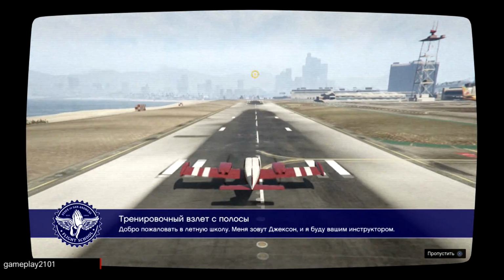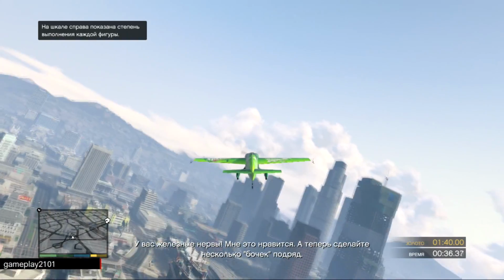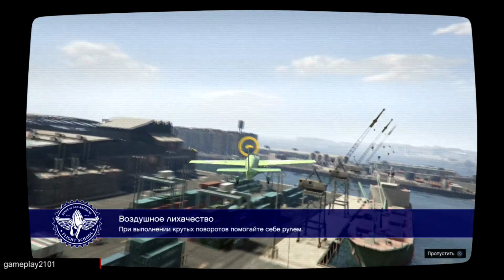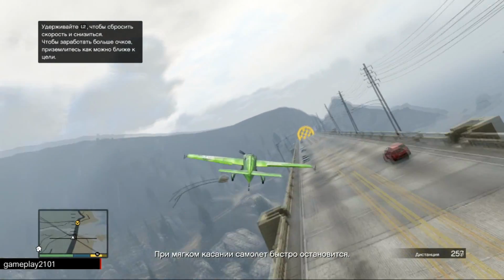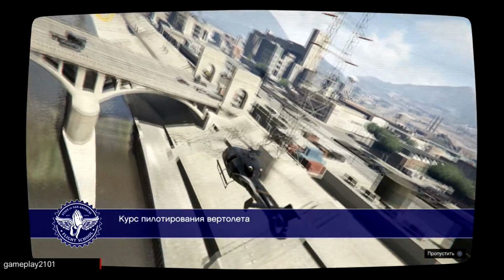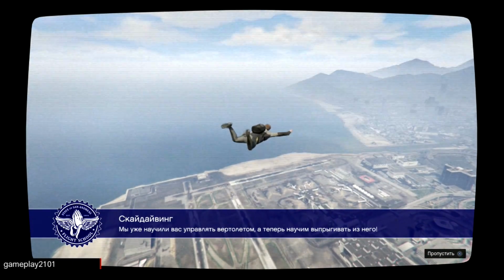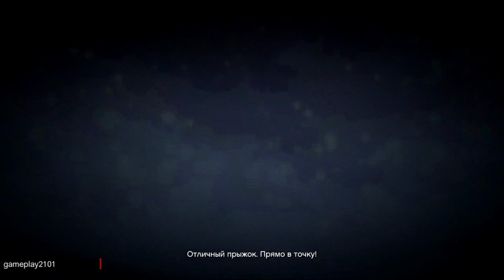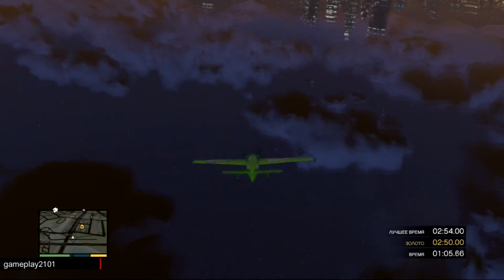GTA 5 Прохождение на 100 Лётная школа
▶ Жми Нравится! ★ Пиши комментарии! ↔Что бы ещё хотелось видеть на этом канале? ↔
Добавляйся в друзья! Мой id в PSN: a7-4REdfcvAp
gta online
gta 5 online how to make money
gta 5 online gameplay
gta 5 online money glitch
gta 5 online glitches
gta 5 на ps3
gta 5 online на ps3
gta 5 прохождение на ps3
gta 5 на ps3 видео
gta 5 ps3 онлайн
gta 5 playstation
playstation 3 gta 5
sony playstation gta 5
sony playstation 3 gta 5
видео gta 5 на русском
gta 5 прохождение видео
gta 5 youtube
gta 5 прохождение 1
задания gta 5
смотреть игру gta 5
gta 5 прохождение часть 1
gta 5 геймплей
gta 5 video
gta 5 смешно
видео прохождение игры gta 5
ютуб gta 5
gta 5 приколы видео
gta 5 gameplay
смотреть онлайн gta 5
gta 5 интересное
gta 5 как заработать денег
gta 5 как заработать деньги
gta 5 как зарабатывать деньгиgta 5 русские
смотреть gta 5
gta 5 v
3 gta 5
gta auto 5
gta 5 theft auto
gta 5 версии
grand theft auto gta 5
миссии gta 5
gta 5 онлайн бесплатно
гта 5 gta 5
gta 5 1
gta 5 playstation
gta 5 ps
gta 5 online видео
gta 5 россия
rockstar gta 5
gta 5 смотреть видео
деньги +в gta 5 online
игры gta 5 online
ps3 gta 5 online
gta 5 по сети
смотреть gta 5 онлайн
gta 5 online как заработать
gta 5 ps3 деньги
gta 5 видео скачать
прохождение gta 5 на русском
прохождение gta 5 online
как проходить gta 5
gta 5 money
gta 5 onlain